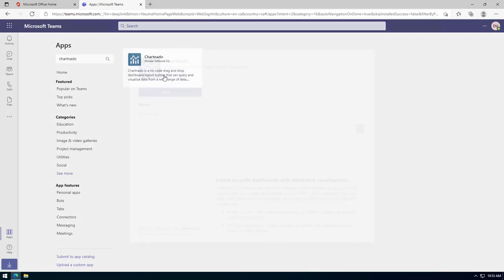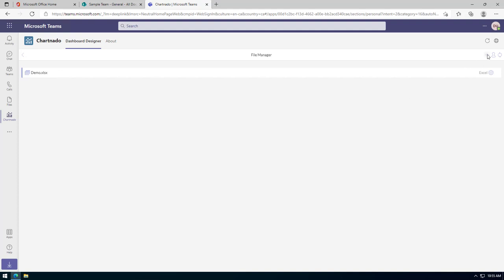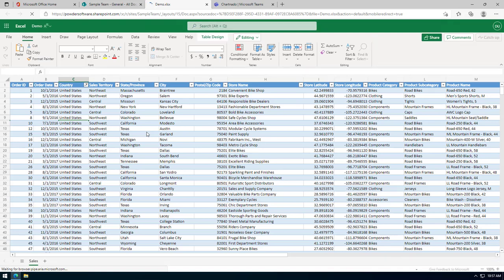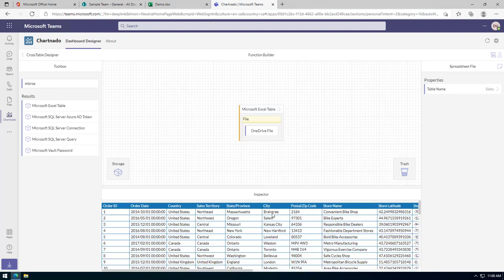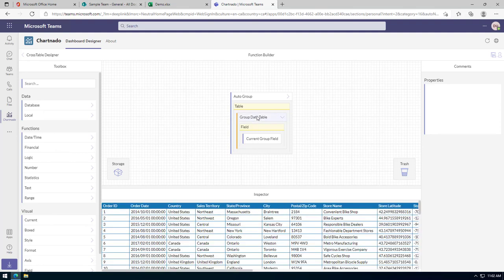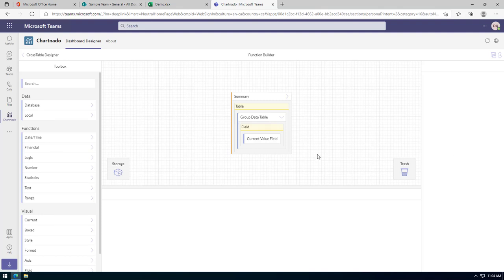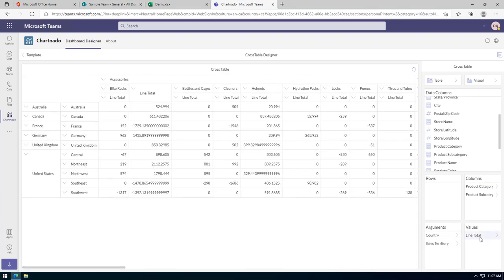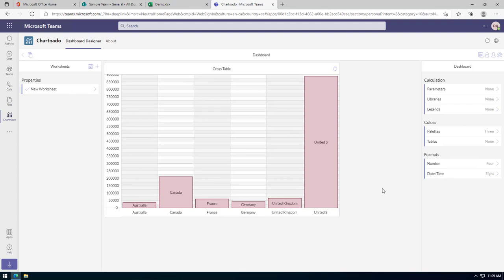A simple dashboard using Excel data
A demonstration of installing Chartnado in Teams and building a very simple dashboard using Excel data.